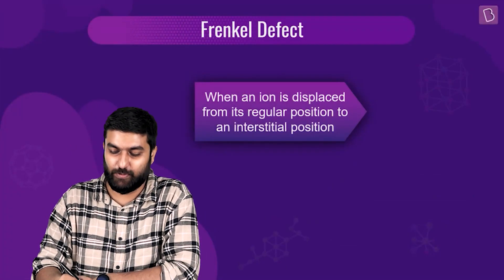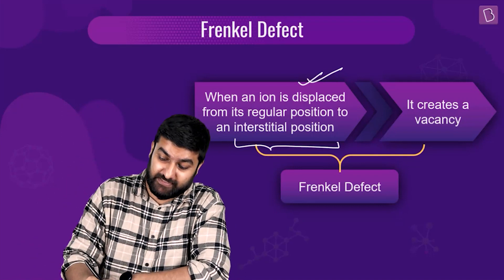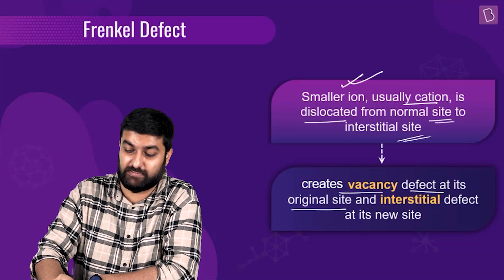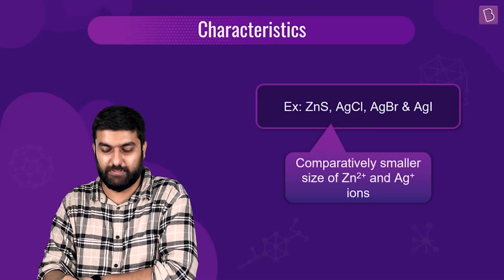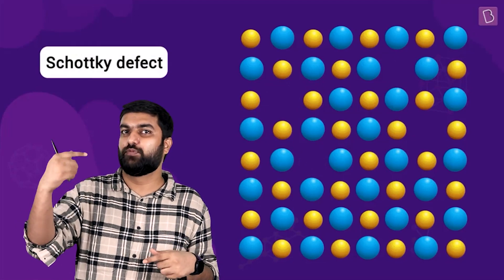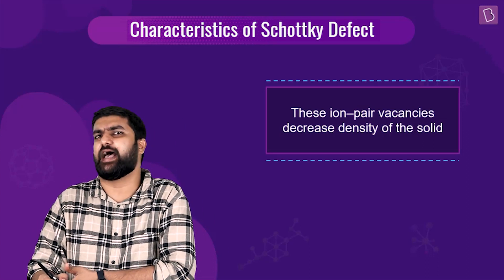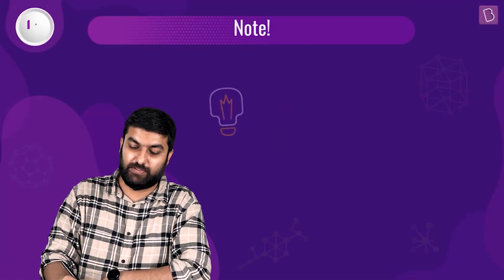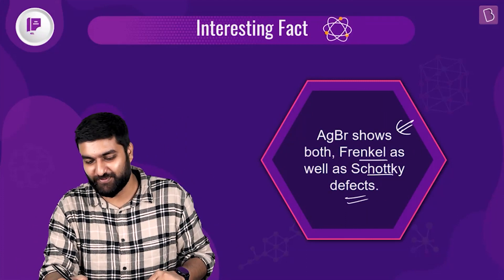Frenkel and Schottky defect | CHEMISTRY Class 11/12 | JEE 2021/2022 | Kartikey Sir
🚀✍️ Download Chapter-wise Session Notes, FREE DPPs & Chapter Test PDFs Now⬇️
✅ JEE Ranker's Batch Not all crystals are perfect and in this video, we are exploring some important crystal defects like Frenkel and Schottky defects. First, we start with Frenkel defects. Then we get into the characteristics and examples of crystals where Frenkel defect is observed. The same ideas have been broached for crystals that show Schottky defect. A fun fact about the Schottky defect is that it is prevalent in ionic solids at room temperature. Both defects are visualised wonderfully to aid your understanding.

Keep learning!